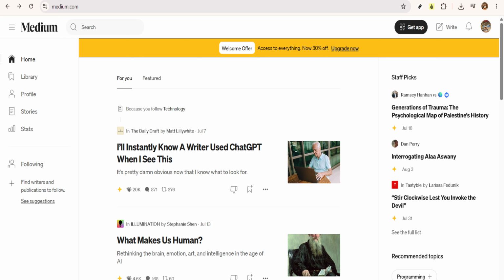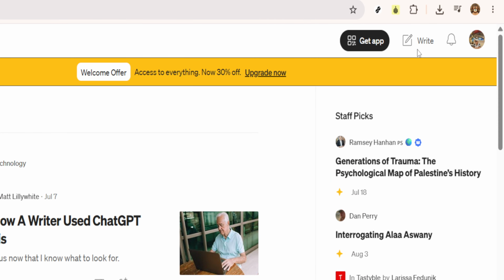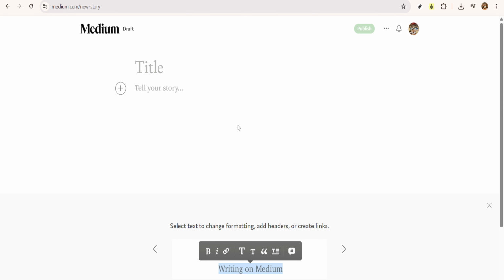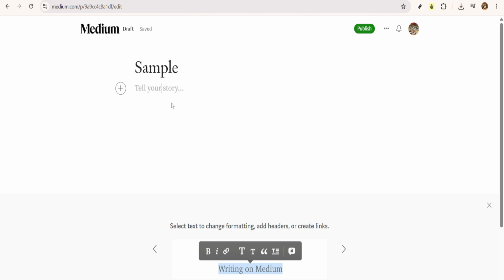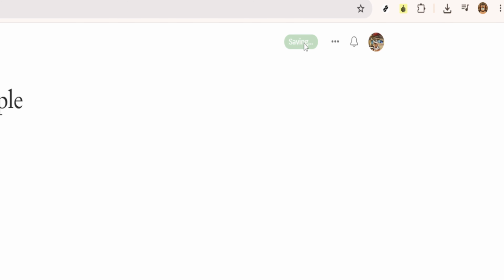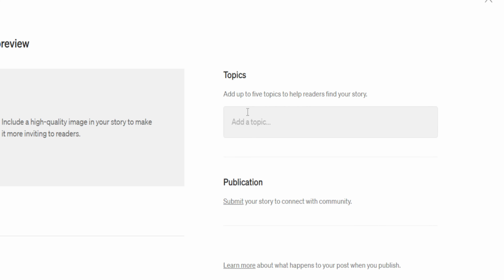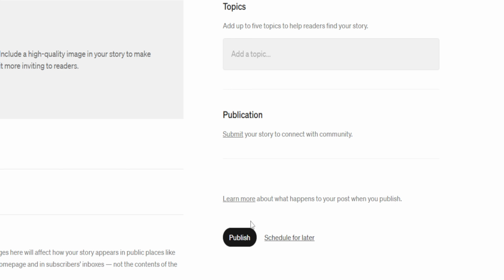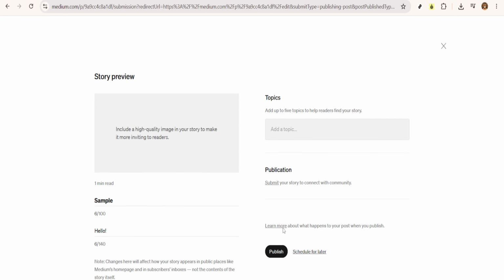How to Publish an Article on Medium (2026) | Step-by-Step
Learn how to publish an article on Medium with this complete walkthrough for 2026. This tutorial covers everything from creating your Medium account and drafting your story to formatting, adding tags, and hitting publish. Whether you're sharing your first post or building a consistent writing habit, this updated method reflects Medium's current editor and publishing flow. You'll also learn how to optimize your article for Medium's internal distribution so more readers can find your content. No outdated steps — this is exactly how the platform works right now.